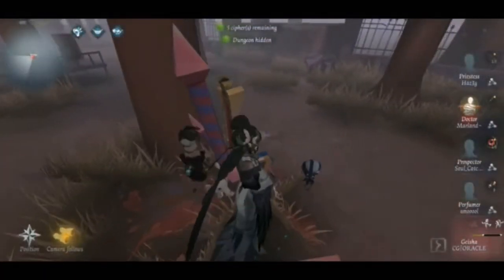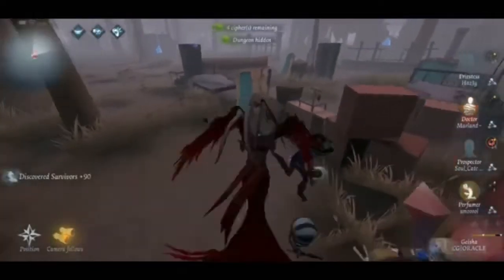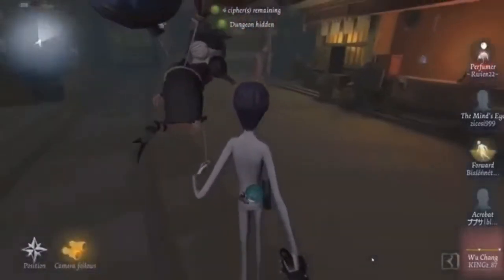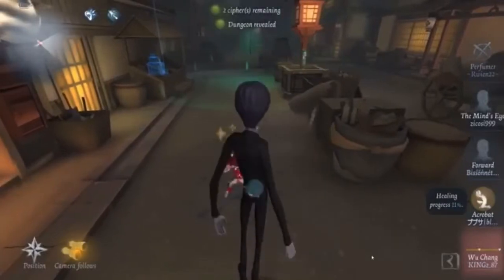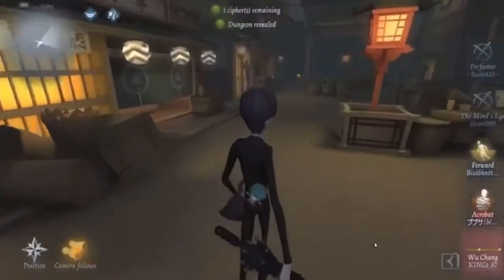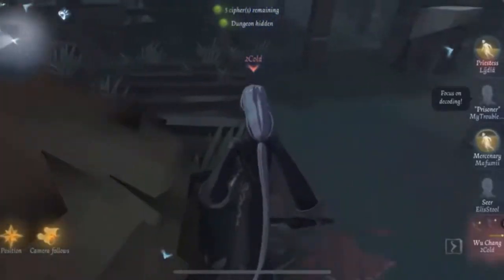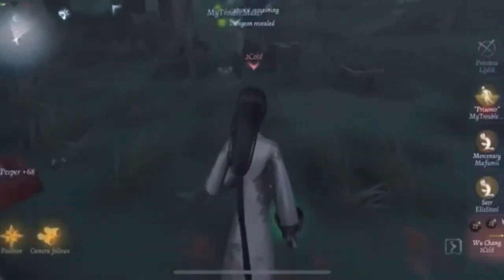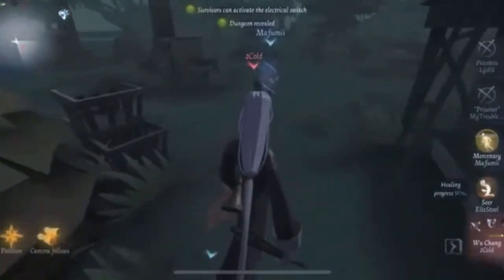Mus1cMan Reviewing Hunter Gameplay!!! #6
Hey guys! This is the next video in my series where I’m going to review gameplay that other players send in for me to review.

If you want me to review your gameplay in a future video, please send a link to the video with unedited gameplay on YouTube to